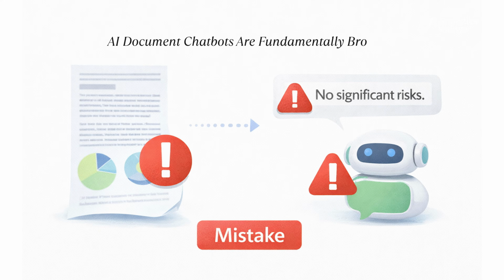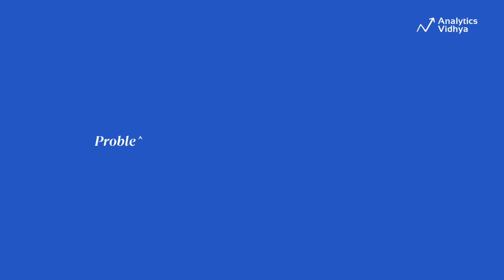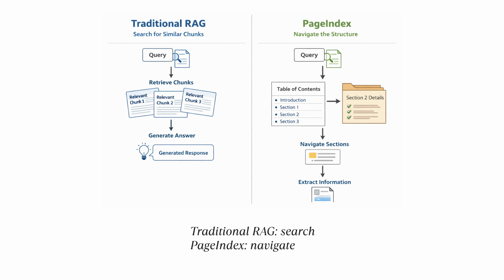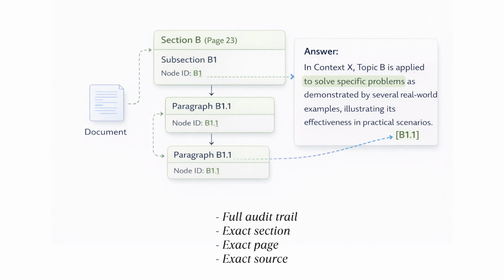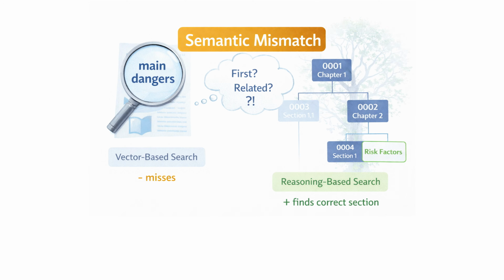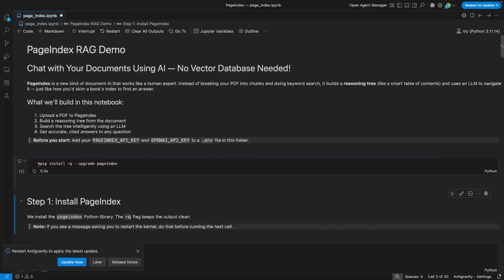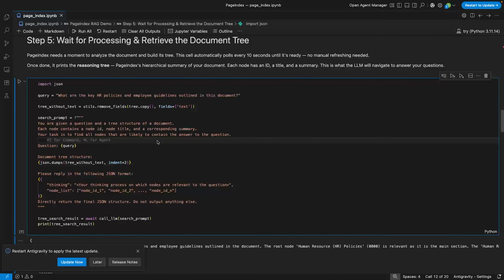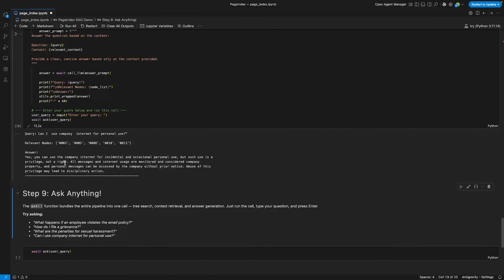PageIndex vs RAG: Why Traditional Retrieval is Broken (PageIndex AI Tutorial)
What if the way we’ve been building AI document chatbots is fundamentally flawed? In this video, we explore PageIndex AI, a revolutionary approach to document QA that achieves 98.7% accuracy without using vector databases, chunking, or embeddings.

We break down the core debate of PageIndex vs RAG—explaining why traditional Retrieval Augmented Generation often fails on structured documents like financial reports and legal contracts. You'll learn how PageIndex RAG utilizes a "Reasoning Tree" to navigate documents like a human expert, providing complete transparency and an audit trail for every answer.

What you will learn in this video:
✅ The 4 major failure modes of traditional RAG (Chunking, Similarity vs. Relevance, etc.)
✅ How PageIndex AI builds an intelligent, AI-generated table of contents.
✅ Why it outperformed benchmarks on FinanceBench with 98.7% accuracy.
✅ Step-by-step Hands-on Tutorial: Build your own PageIndex-powered chatbot from scratch.

Whether you're a RAG engineer frustrated with "hallucinations" or a developer looking for the next big thing in AI, this guide to PageIndex will change how you think about document intelligence.

Timestamps-
0:00 - The Problem: Why RAG is Broken
1:12 - How Traditional RAG Works (And why it fails)
2:06 - Problem 1: Arbitrary Chunking vs. Context
2:33 - Problem 2: Similarity is NOT Relevance
2:56 - Problem 3: The Black Box Issue
3:54 - What is PageIndex AI?
4:23 - The Architecture: Building a Reasoning Tree
5:04 - Step 1: Tree Search (Cognitive Navigation)
5:37 - Step 2: Grounded Answer Generation
7:00 - Why PageIndex Beats Chunking for Financial Reports
8:12 - Benchmarks: 98.7% Accuracy on FinanceBench
9:13 - Hands-on Tutorial: Setting up the Pipeline
9:53 - Code Walkthrough: Installing PageIndex Library
10:41 - Uploading Documents & Indexing
11:19 - Visualizing the AI Reasoning Tree
12:41 - Step-by-Step Retrieval & Answer Generation
13:29 - Live Demo: Testing Sexual Harassment & Internet Policies
14:12 - Conclusion: When to use PageIndex vs. RAG